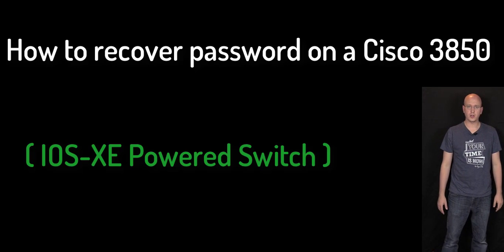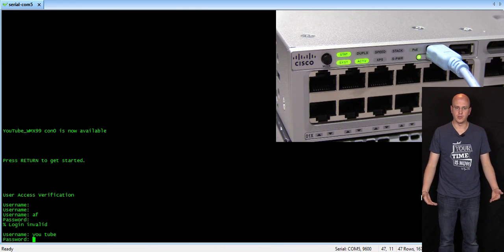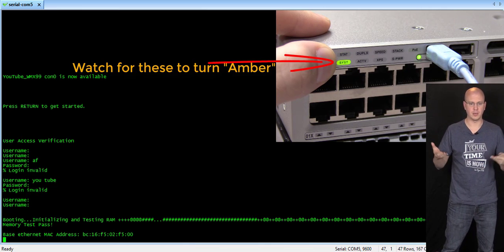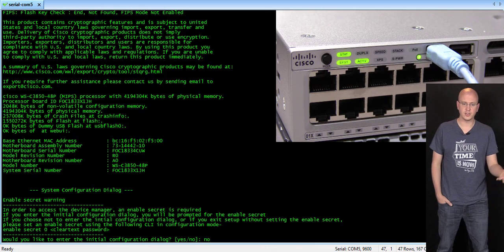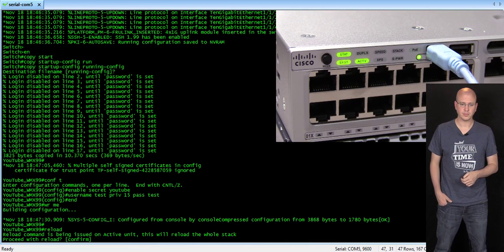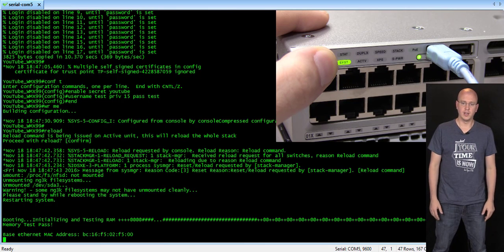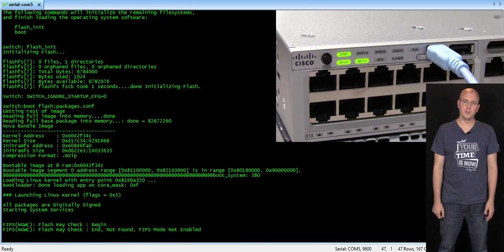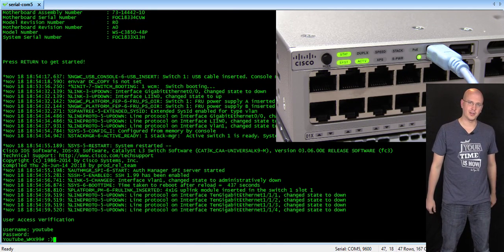How to recover password on Cisco 3850 Switch (IOS-XE)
Quick video showing how to do a password recovery on a Cisco 3850 switch.  Depending on the version there are slight variances how to do it but this should cover most scenarios.  And unlike the previous 3750 switches and older, there is a delay during the power up sequence you have to wait before pressing the mode button or you may find yourself holding it down for a long time without the results you were expecting. :)